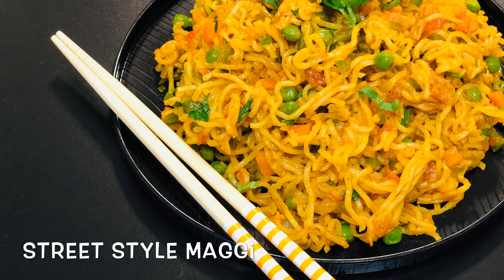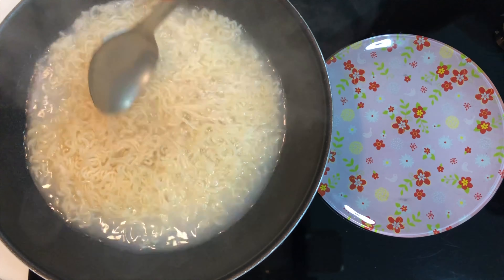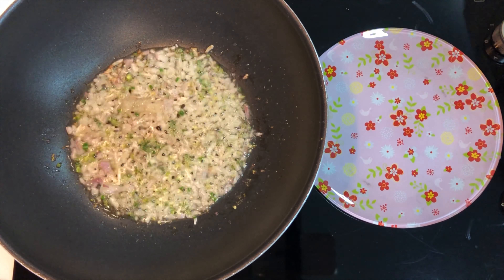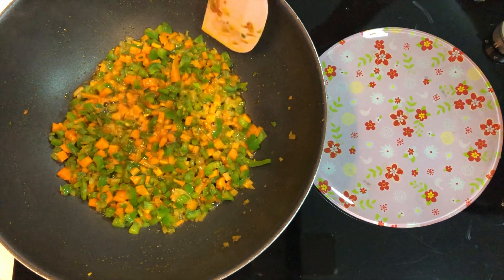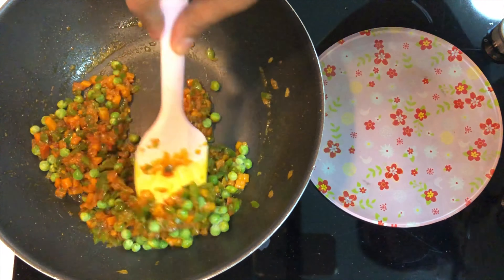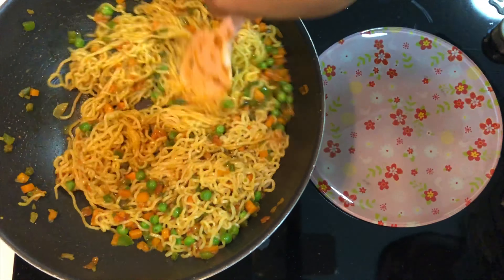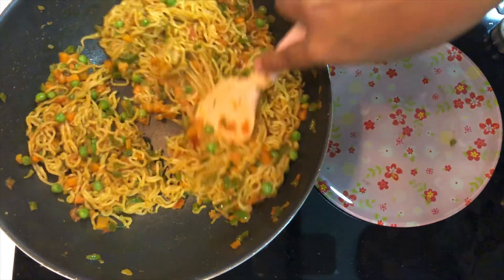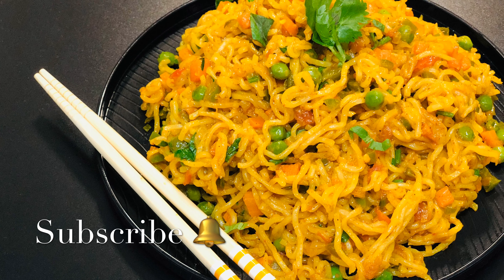Masala Maggi Recipe | Street Style | Veg Maggi Noodles Recipe | Kitchen Episodes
Street style Maggi is  simple yet delicious. Everyone loves maggi, so try doing Maggi this way you are gonna love it, It tastes just awesome... comment your feedback in the comment section.

Ingredients:
2 Maggi noodle cakes
2 sachets Maggi masala
1 sachet Maggi masala-e-magic
1 finely chopped onion
2 finely chopped green chilies
Finely chopped carrots
Finely chopped capsicum
Fresh coriander
Salt to taste
1/2 tsp turmeric powder
1/2 tsp red chilly powder
2 tbsp oil
Green peas